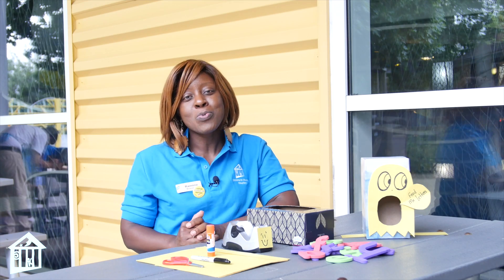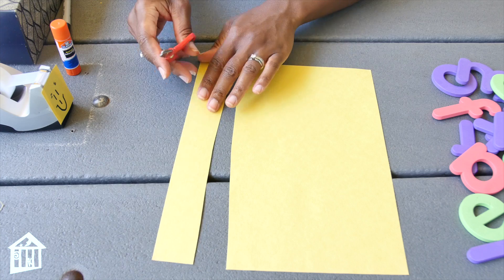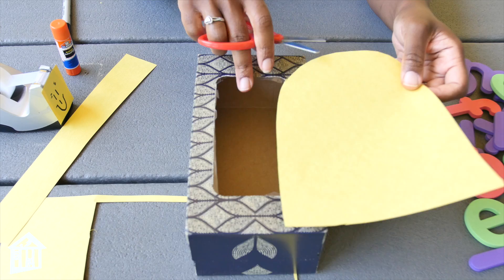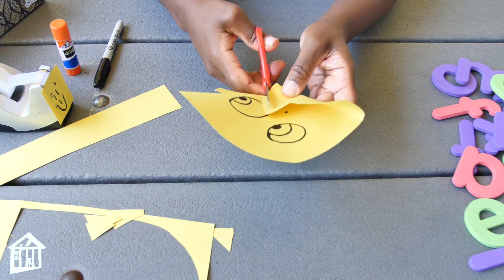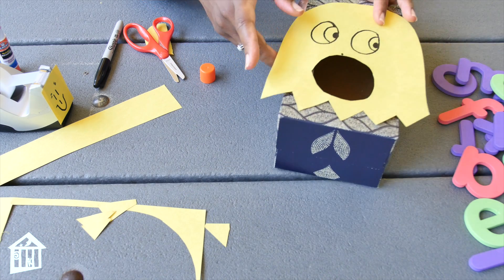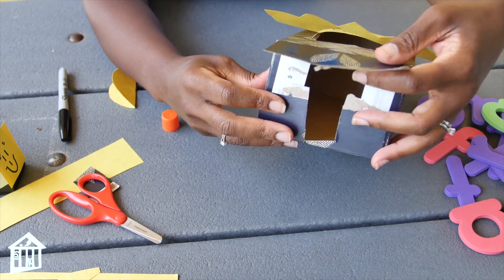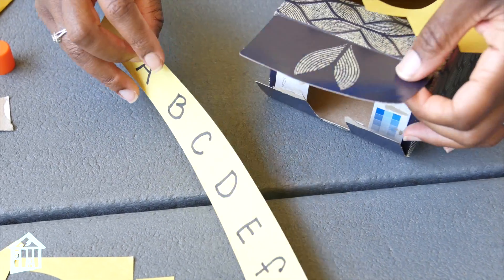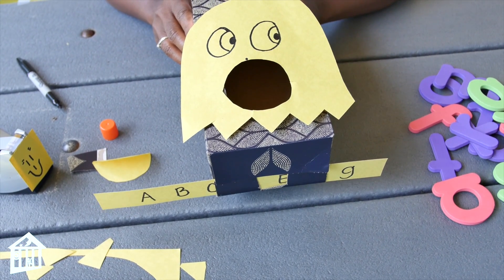Feed Me Letters - Early Childhood Corner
Children's Museum Houston educator, Ramona, shows you how to make a fun and easy game to teach your children the alphabet.

This Early Childhood Corner episode is part of our "All-Time Access" program to connect you with our educators wherever you are - at school, at home, at play! Explore for FREE today